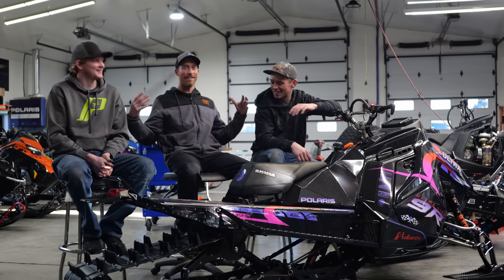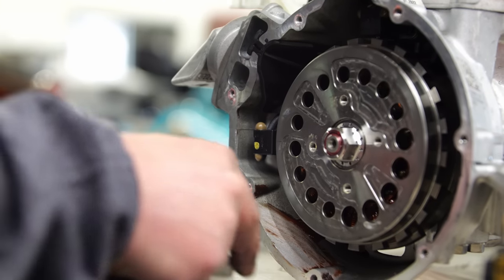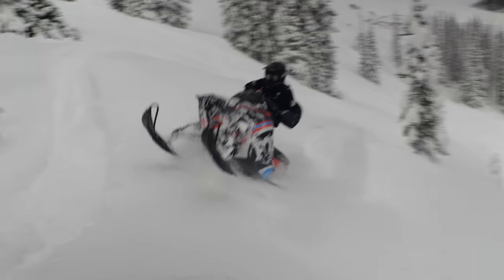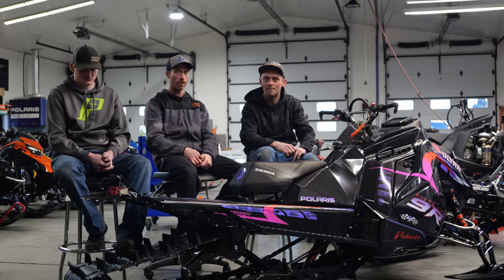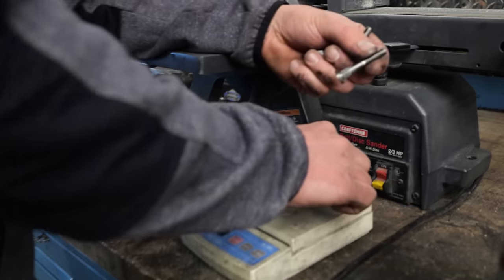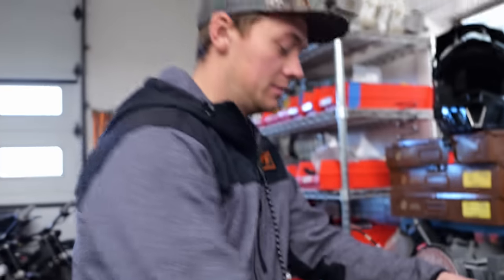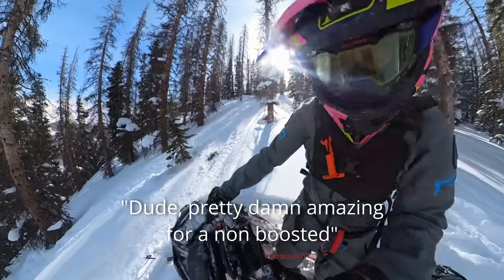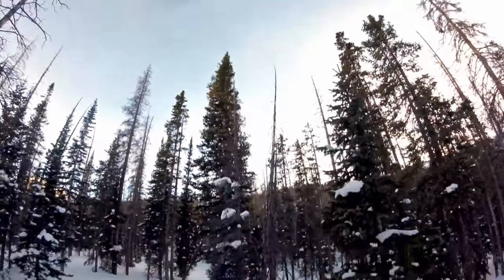2023 Ultralite 9R | First Ride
The most intense cheater sled to date? We will let the first ride speak for itself!